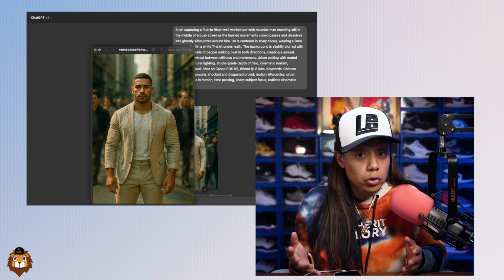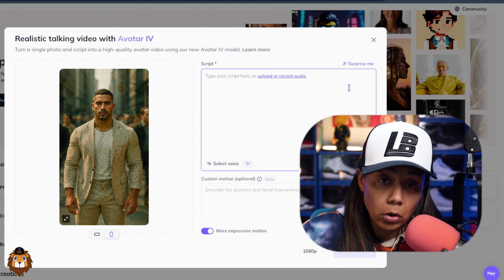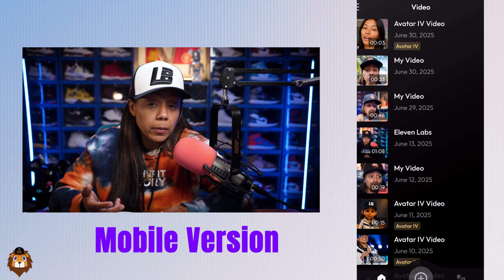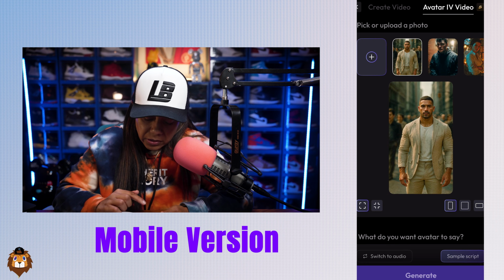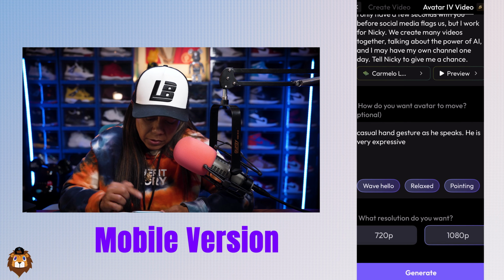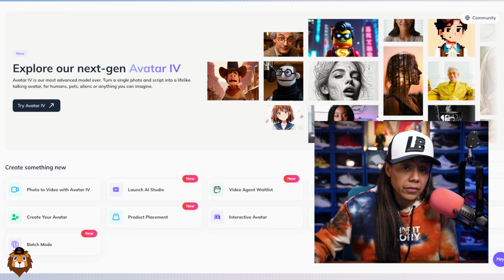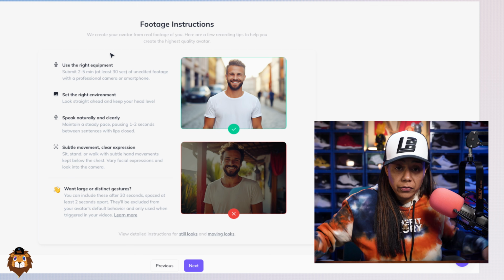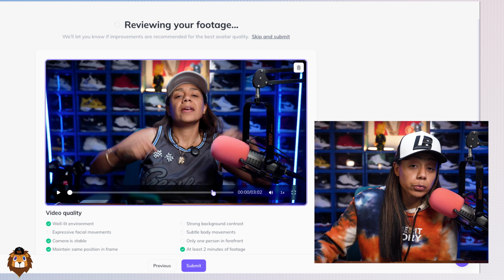How I Built an AI Digital Twin in 5 Minutes: HeyGen Tutorial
Discover how to scale your content creation using AI avatars and advanced text-to-video tools - no studio, scriptwriting, or on-camera presence needed. This complete HeyGen masterclass teaches you how to create your own digital avatar, generate polished videos in minutes, and reach global audiences with multilingual content. Try HeyGen

In this tutorial, you’ll learn how to:

* Build a hyper-realistic avatar from a photo or short video

* Automatically generate and translate scripts

* Create videos in 175+ languages with perfect lip sync

* Save time and money with AI-powered content workflows

* Use HeyGen for marketing, education, social, and more

More about the video:

CHAPTERS:
00:00 - AI Avatars Are Taking Over
00:42 - The Concerns About AI Avatars Addressed
01:06 - Steps to Create a Talking AI Avatar With HeyGen
03:04 - Creating a Digital Twin/ Cloning Yourself With HeyGen
05:17 - Message From Nicky AI